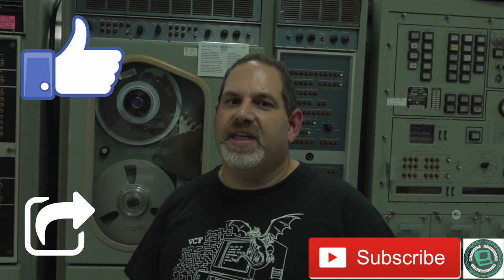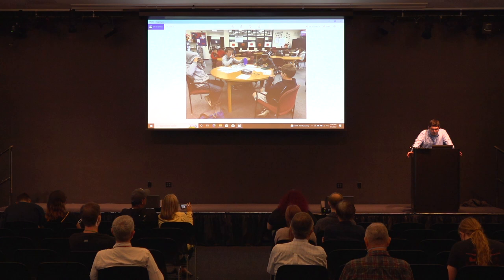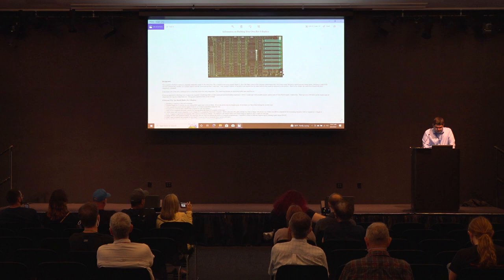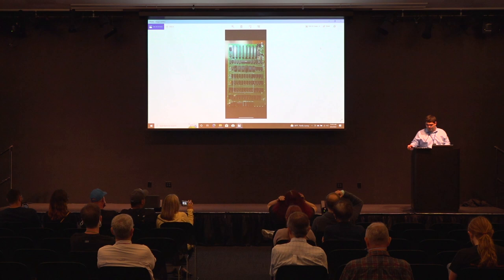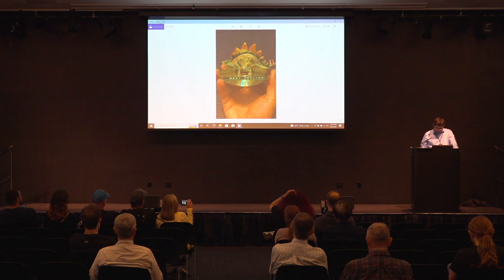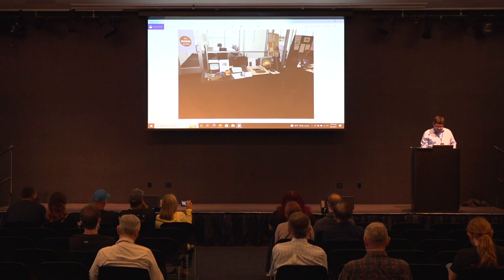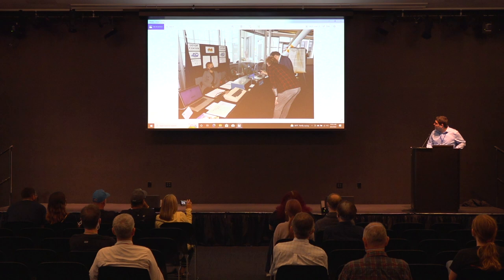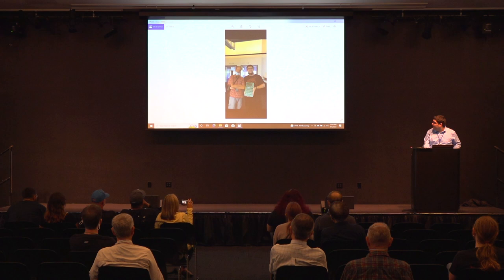My Journey in Electronics — Logan Greer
A presentation at Vintage Computer Festival West 2022
August 6, 2022 at The Computer History Museum, Mountain View, CA

Logan discusses his journey in electronics, and how he got to where he is today. He also wishes to  discuss his special moments and the people that he has networked with. He believes that sharing this might inspire some people and maybe even also network with him as well.